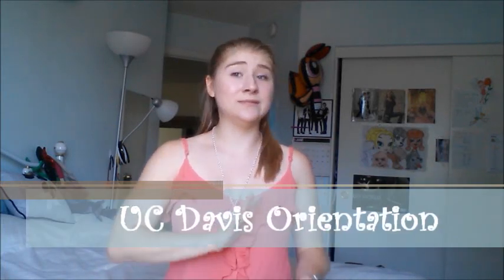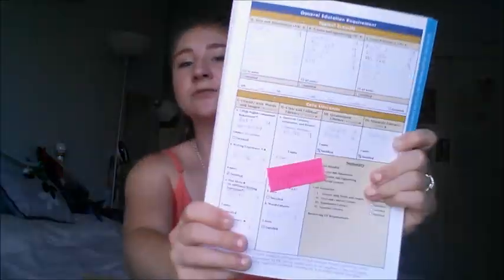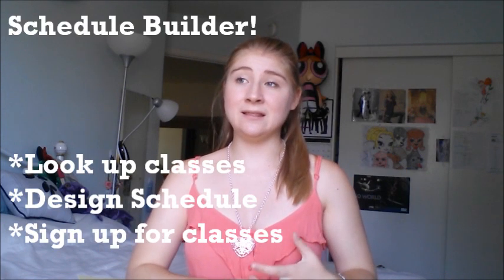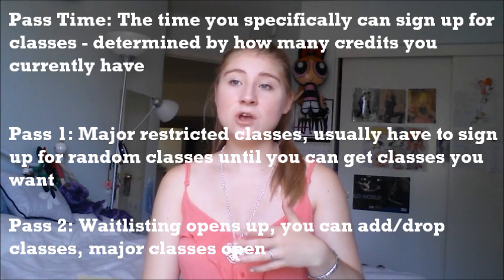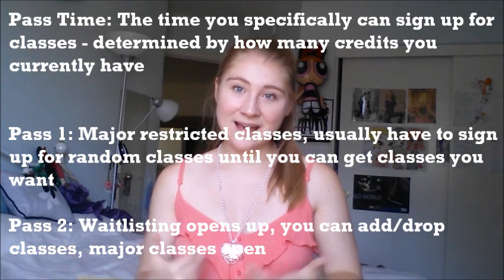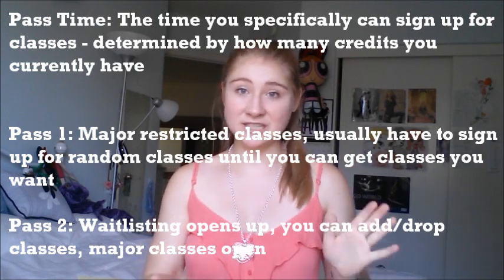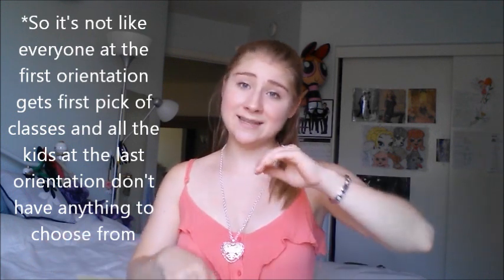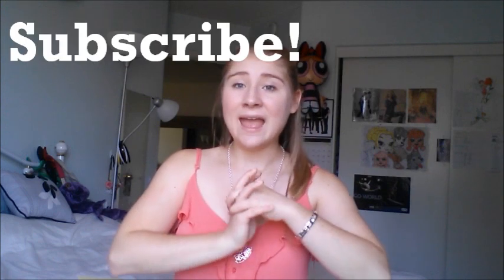WHAT UC DAVIS ORIENTATION IS LIKE | COLLEGE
My experience last summer at UC Davis' freshmen orientation! Here's a quick overview of what to expect. I went to college of biological sciences (bio sci) orientation, but I'm pretty sure they teach you the same things. PS - I'm a Psychology major, no longer an NPB major